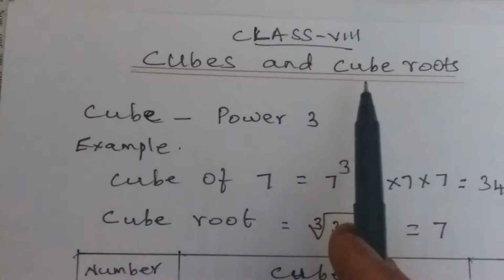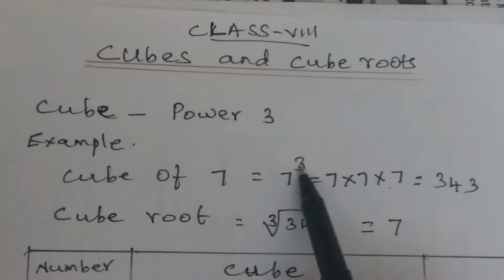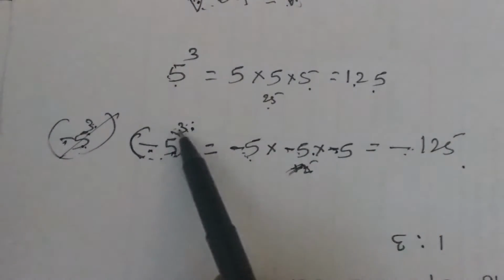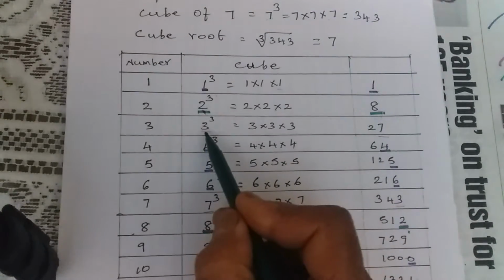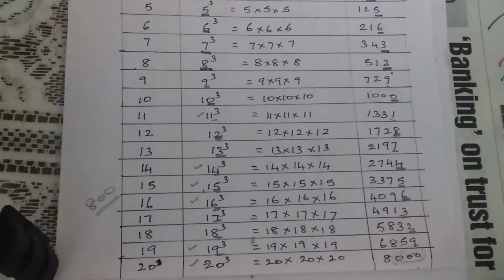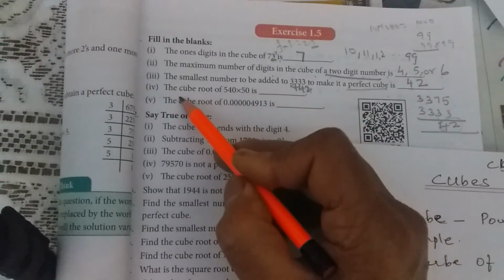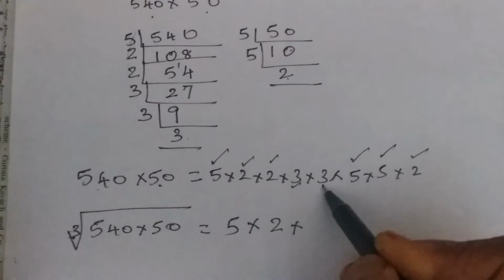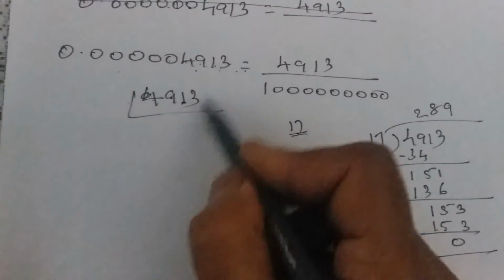CLASS 8 - CUBES AND CUBE ROOTS || EX 1.5 - 1